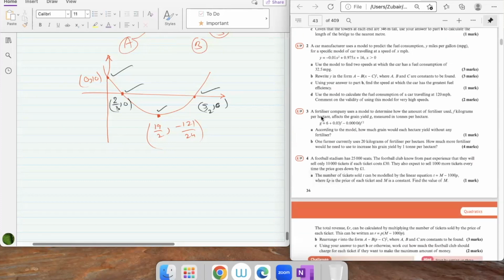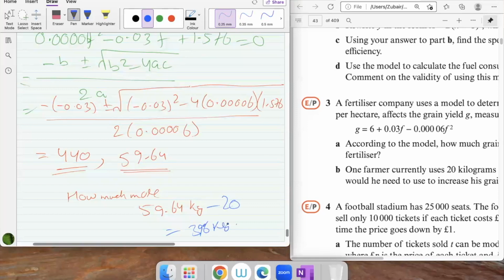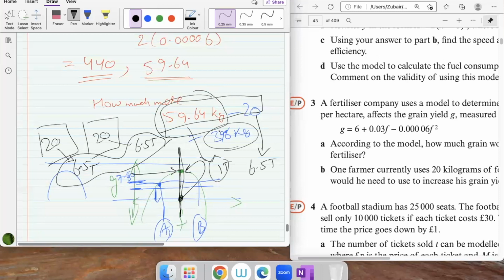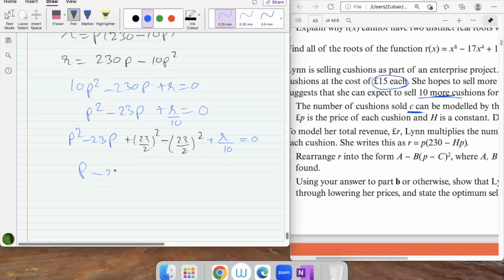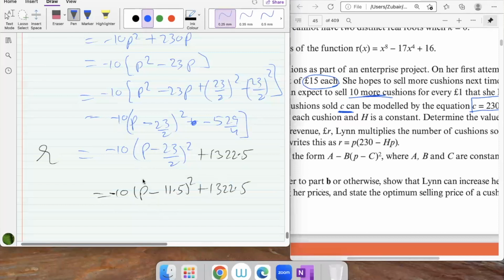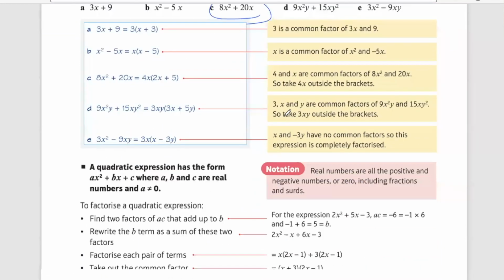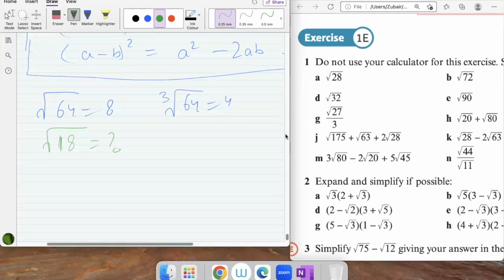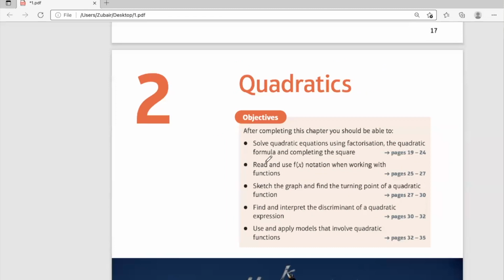Edexcel AS and A level Mathematics | Chapter 2 Quadratics part 4 of 5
Edexcel AS and A Level Mathematics | Pure Mathematics Year 1 AS | Chapter 2 Quadratics

Description:
Welcome to our comprehensive Edexcel AS and A Level Mathematics series! In this video, we dive into the fascinating world of Pure Mathematics Year 1 AS, specifically focusing on Chapter 2 - Quadratics. 📚

🔍 Key Topics Covered:

Understanding quadratic equations and functions
Solving quadratic equations by factorization
Quadratic formula and its applications
Graphing quadratic functions
Identifying key features of quadratic graphs
Real-life applications of quadratics
Whether you're a student preparing for your Edexcel AS and A Level Mathematics exams or just someone curious about the beauty of mathematics, this video is designed to help you master the fundamentals of quadratic equations.

Quadratic Equations
Quadratic Functions
Edexcel Mathematics Chapter 2
Mathematics Exam Prep
Quadratics Explained
Math Tutorial
Edexcel Exam Preparation
Math Help
Mathematics
O Level 4024
IGCSE 0580
A Level 9709
SAT-1
SAT-2
Al-Ahsa
Al Jubail